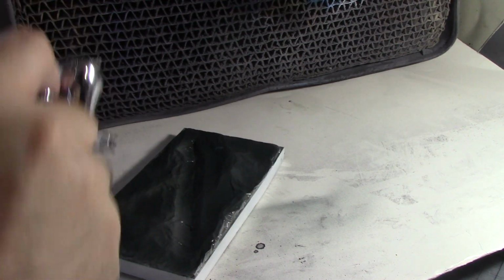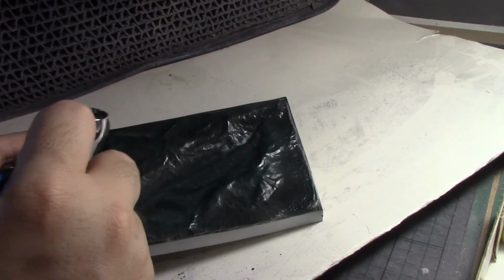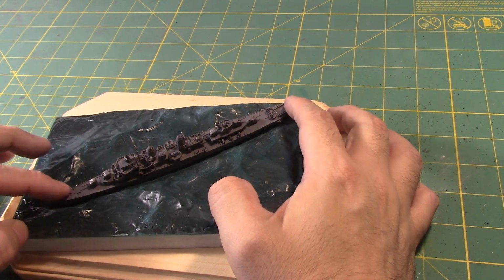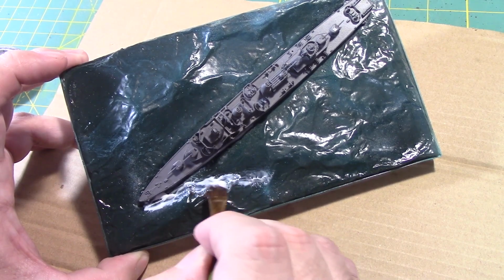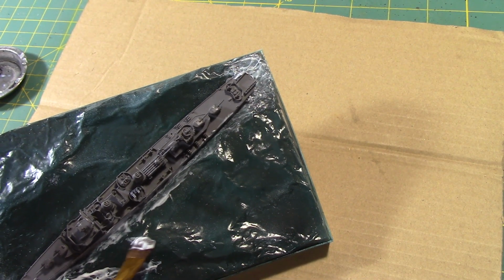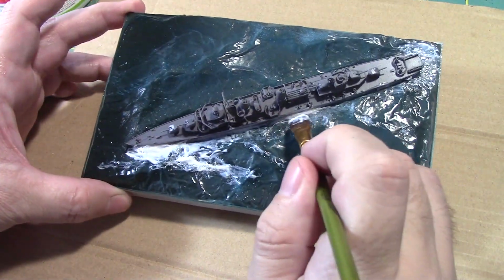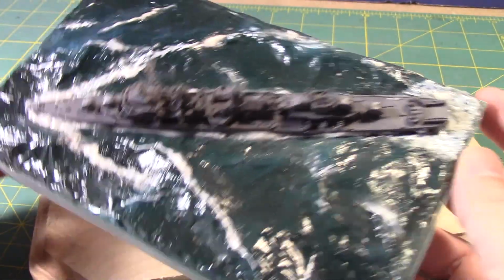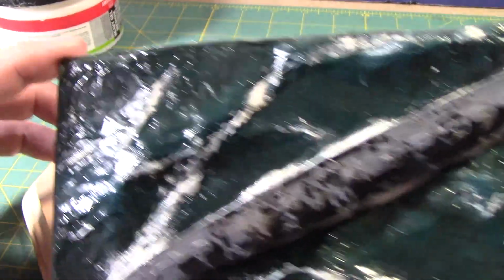*BUILDTIME* Trumpeter 1/700 U.S.S The Sullivan - Part 2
Now that this diorama is fully primed I begin painting it using a combination of Sea Blue as the base color from Tamiya and Hotmetal blue from Alclad 2. Once dried I add to coats of Top Coat Gloss over it   to give it its ocean like shine. After I painted the Destroyer navy grey I then glued it to the base and then begin using Talon heavy gel medium to give it the wave effects followed by adding some cotton to form the white water effect along the side of the ship as well as on the waves it self. I then finish it up by hand painting some cold grey paint by Mig ammo to highlight the effect more. I really like how everything came out with this very small but detail build and I hope to try this again on my next BuildTime series.